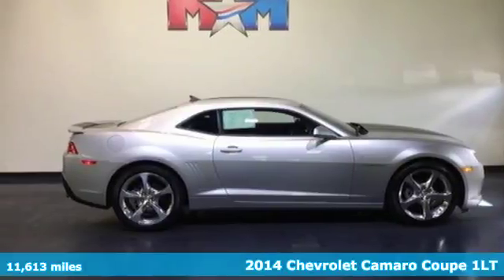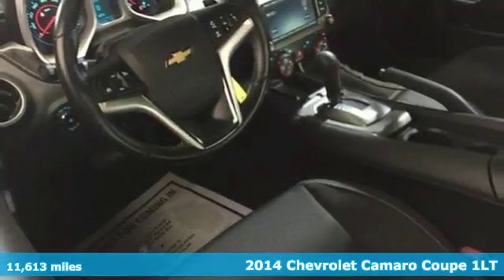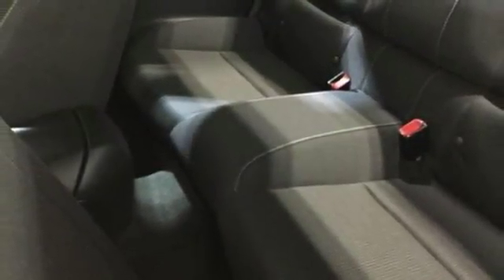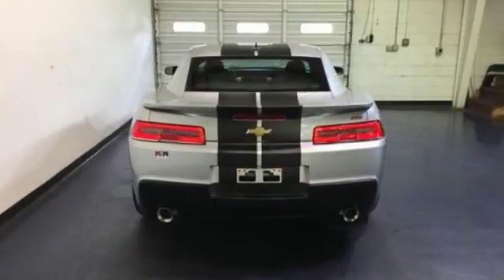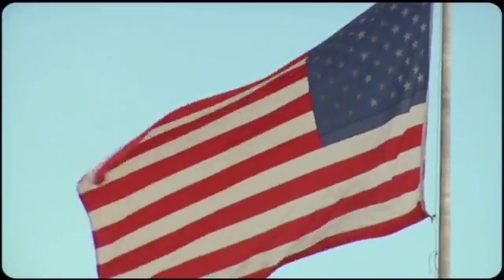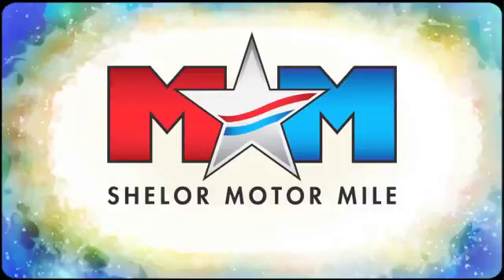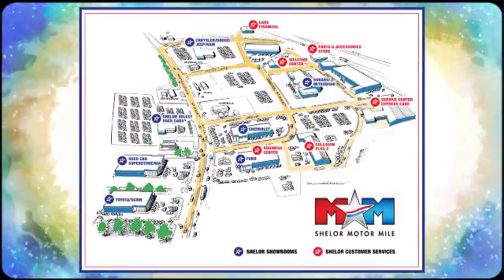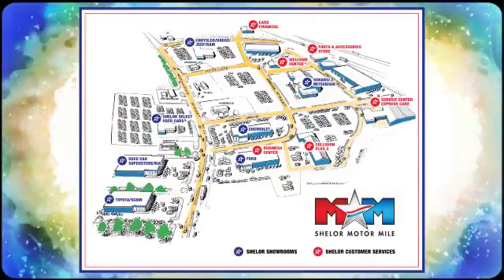Used 2014 Chevrolet Camaro Christiansburg VA Blacksburg, VA P52848 - SOLD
Year: 2014
Make: Chevrolet
Model: Camaro
Trim: 2dr Cpe LT w/1LT
Engine: 3.6L V6 Cylinder Engine
Transmission: 6-Speed A/T
Color: Silver Ice Metallic
Interior: Black
Mileage: 11613
Stock #: P52848
VIN: 2G1FB1E3XE9267097
CARFAX 1-Owner, Nice, GREAT MILES 11,613! Chrome Wheels, iPod/MP3 Input, Onboard Communications System, RS PACKAGE, ENGINE, 3.6L SIDI DOHC V6 VVT, TRANSMISSION, 6-SPEED AUTOMATIC, AUDIO SYSTEM, 7 DIAGONAL COLOR TOUCH... SEE MORE!br /br /KEY FEATURES INCLUDEbr /iPod/MP3 Input, Onboard Communications System, Chrome Wheels. MP3 Player, Satellite Radio, Keyless Entry, Remote Trunk Release, Steering Wheel Controls. br /br /OPTION PACKAGESbr /RS PACKAGE includes (R42) 20 x 8 front and 20 x 9 rear flangeless, painted aluminum wheels with Midnight Silver finish, (D80) rear spoiler, (BD8) body-color roof ditch molding, (T4F) high intensity discharge headlamps and (T3N) separate Daytime Running Lamps; shark-fin antenna is body-color, TRANSMISSION, 6-SPEED AUTOMATIC includes TAPshift manual shift controls on steering wheel, ENGINE, 3.6L SIDI DOHC V6 VVT (323 hp [240.8 kW] @ 6800 rpm, 278 lb-ft of torque [375.3 N-m] @ 4800 rpm) (STD), AUDIO SYSTEM, 7 DIAGONAL COLOR TOUCH SCREEN DISPLAY AM/FM STEREO (STD). Chevrolet LT with Silver Ice Metallic exterior and Black interior features a V6 Cylinder Engine with 323 HP at 6800 RPM*. br /br /VEHICLE REVIEWSbr /Edmunds.com's review says Driven around turns, the Camaro grips hard and steers with precision.. br /br /BUY WITH CONFIDENCEbr /CARFAX 1-Owner AutoCheck One Owner br /br /WHO WE AREbr /At Shelor Motor Mile we have a price and payment to fit any budget. Our big selection means even bigger savings! Need extra spending money? Shelor wants your vehicle, and we're paying top dollar! br /br /.br / Chevrolet Ford Chrysler Dodge Jeep & Ram prices include current factory rebates and incentives some of which may require financing through the manufacturer and/or the customer must own/trade a certain make of vehicle. Residency restrictions apply see dealer for details and restrictions. All pricing and details are believed to be accurate but we do not warrant or guarantee such accuracy. The prices shown above may vary from region to region as will incentives and are subject to change. Tax DMV Fees & $499 processing fee are not included in vehicle prices shown and must be paid by the purchaser. Vehicle information is based off standard equipment and may vary from vehicle to vehicle. Call or email for complete vehicle specific information.